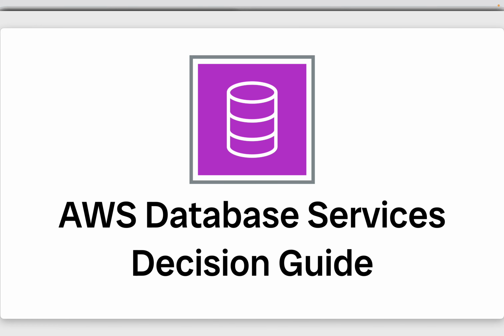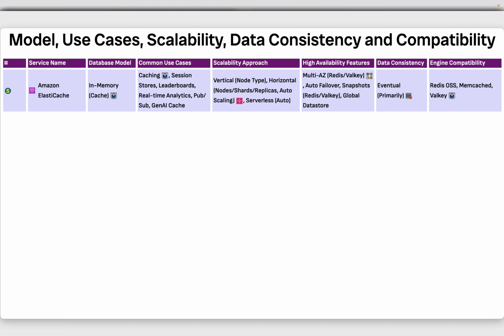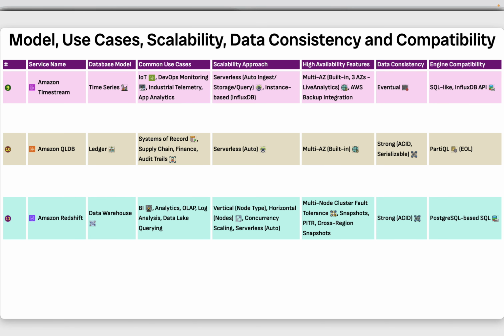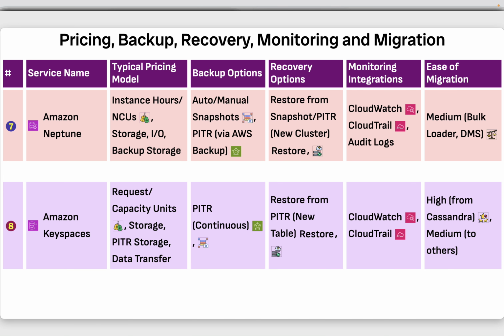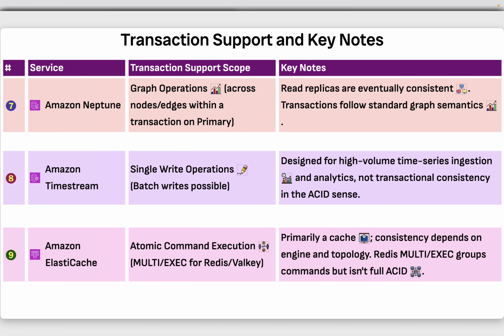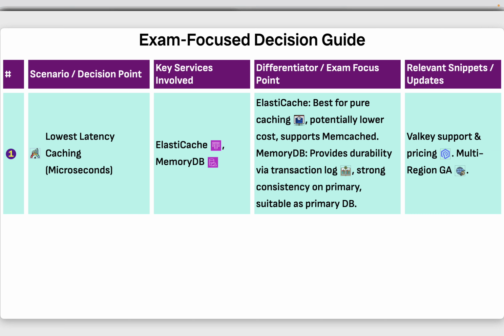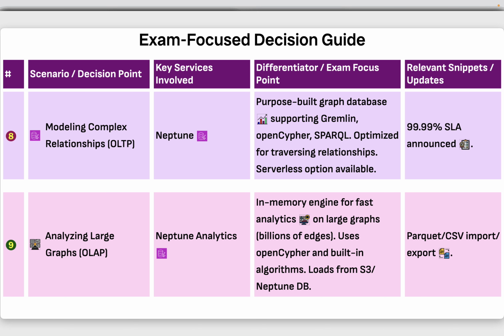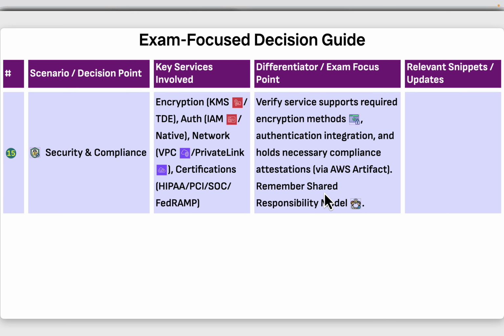AWS Database Selection Decision Guide V1